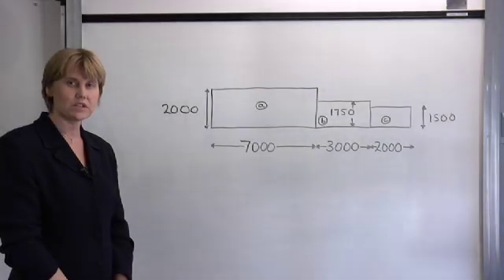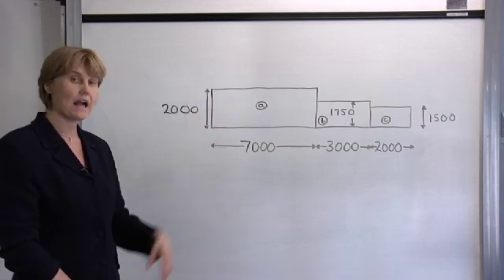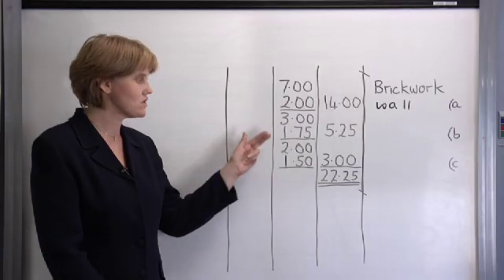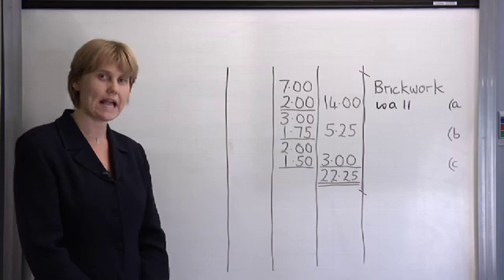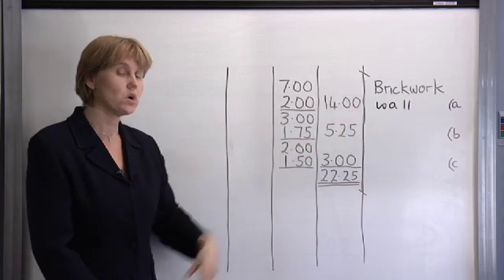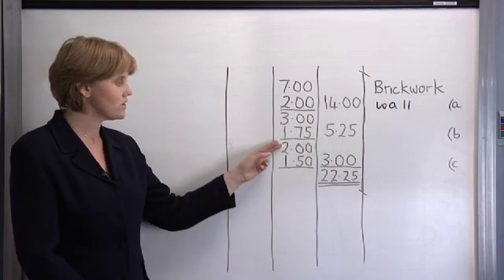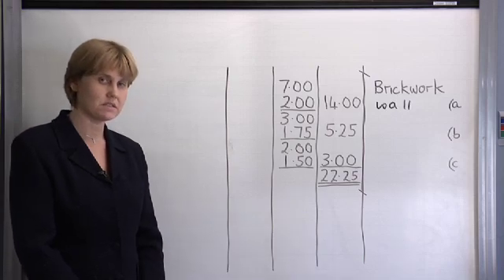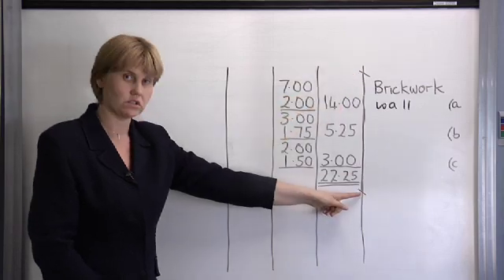Multiple Quantities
Recording multiple quantities on dimension paper